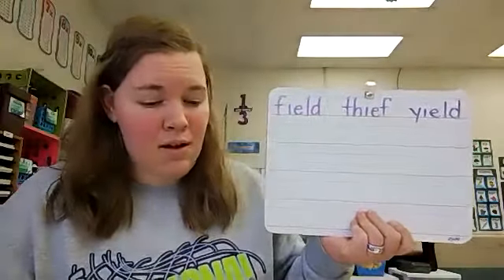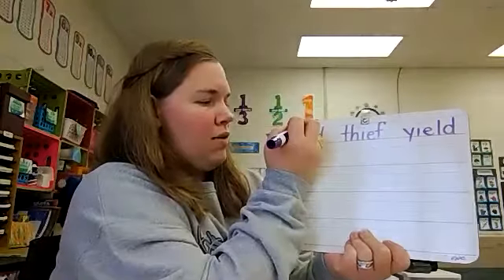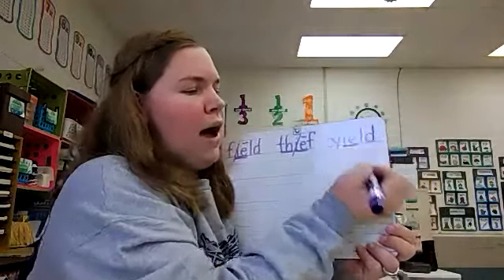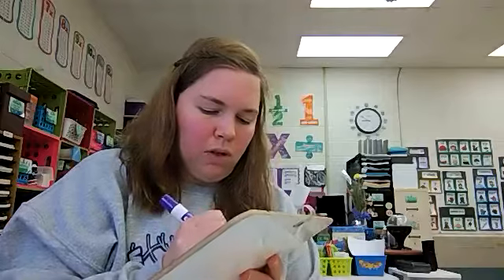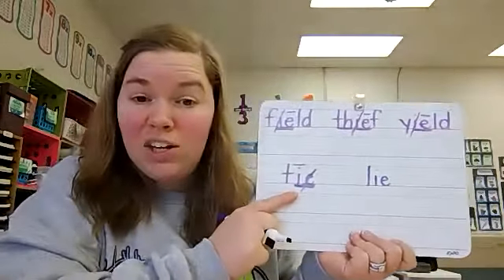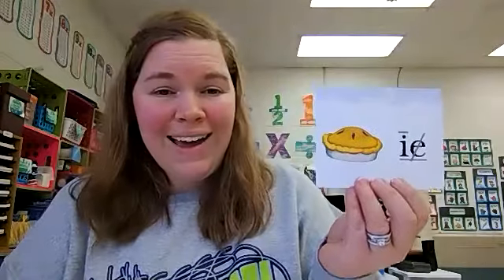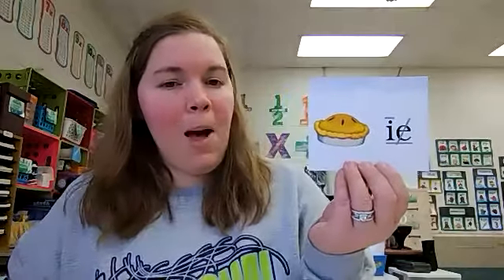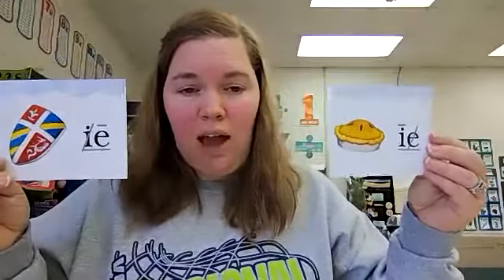Saxon Phonics Grade 1 Lesson 119 Digraph ie